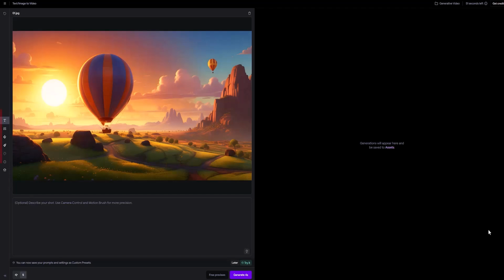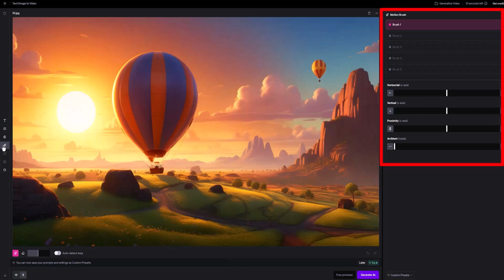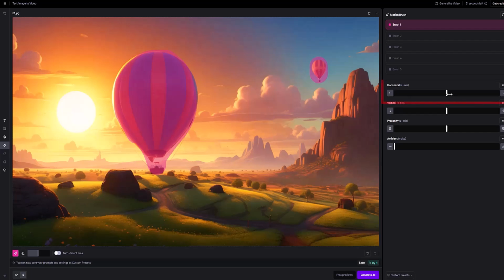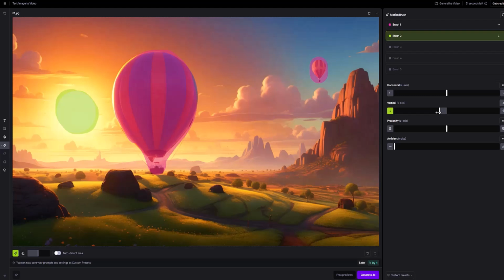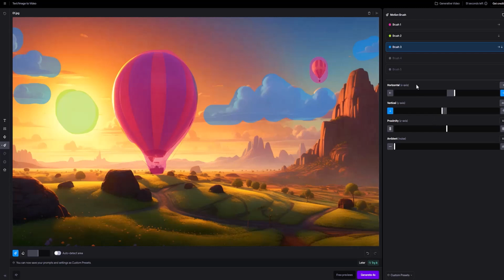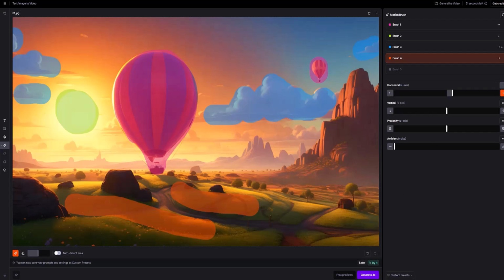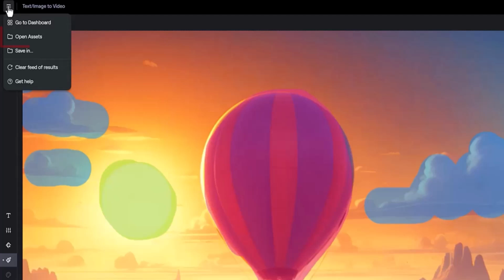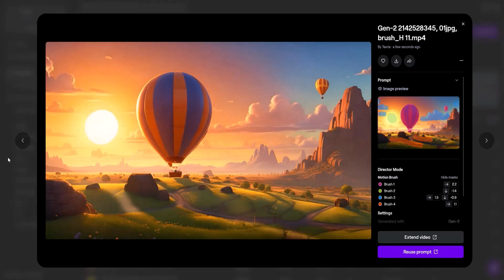Making Incredible Animation with Runway AI (Step-by-Step Guide)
📺 === Want to learn how to create stunning animated videos from your photos or images? In this tutorial video, we'll show you the step-by-step process of creating an animated video using the innovative Runway AI service. You'll discover how to transform static images into dynamic video clips using the power of artificial intelligence. Regardless of your experience level, this guide will help you master a new skill and expand your creative possibilities.

Description - Bobby Promotes 2
Entity Item ID - 3800491

Item ID: DH3MEC6
Author Username: MrRevant
Registered Project Name: Background Ambient

Item ID: VFQ87MP
Author Username: SKY_motion
Registered Project Name: Movie Trailer 1

Item ID: R3XWTYB
Author Username: Mexikus
Registered Project Name: CountDown Trailer Teaser

Item ID: 3JDAPDJ
Author Username: shnfilm
Registered Project Name: ai-walking-through-neon